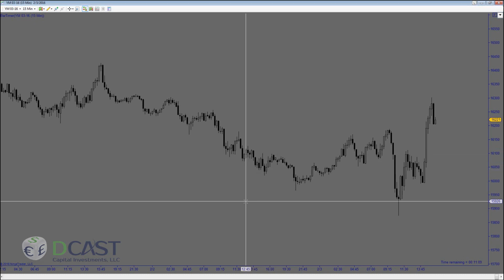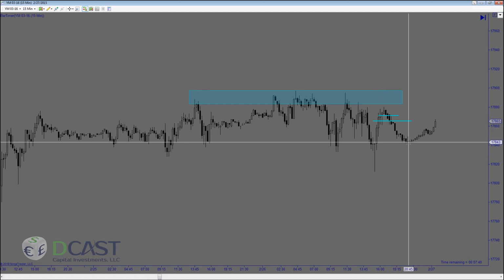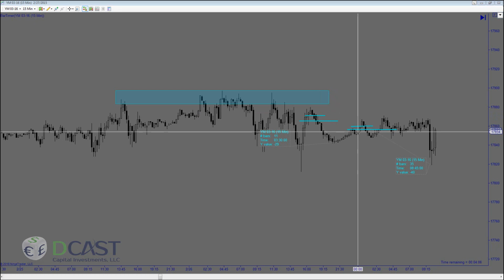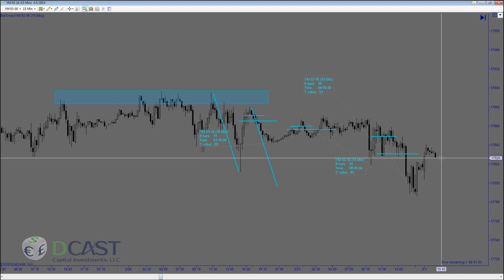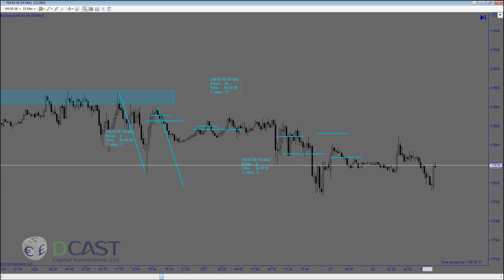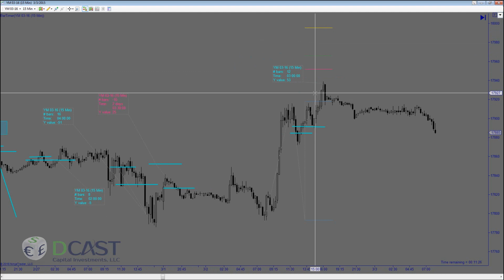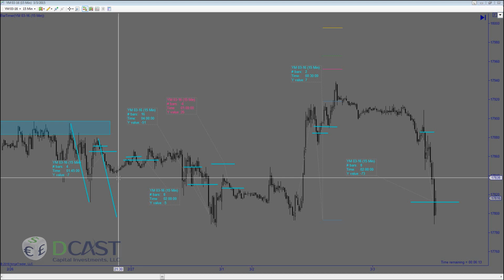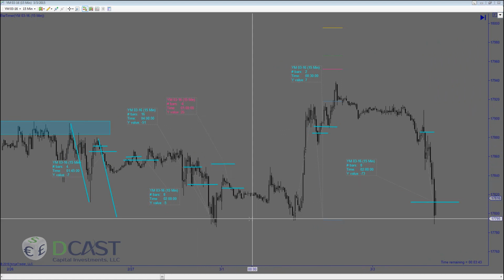Trading Structure Analysis